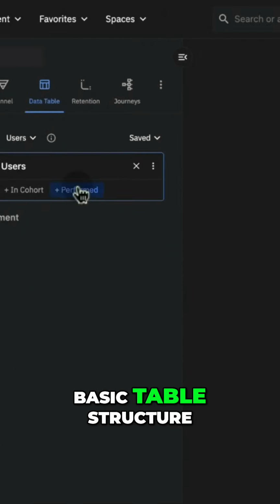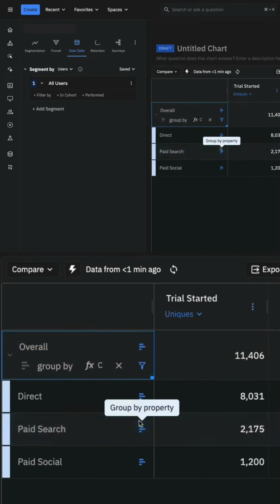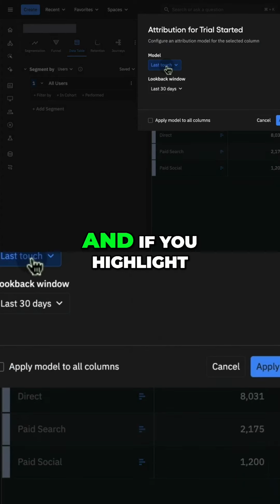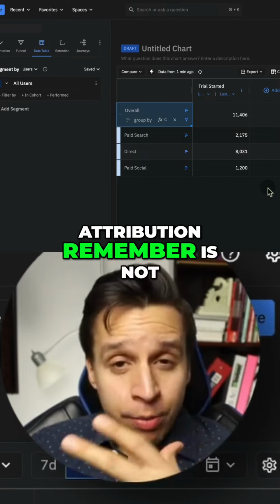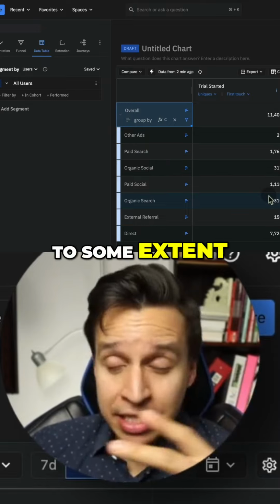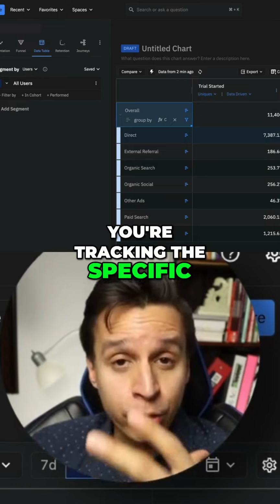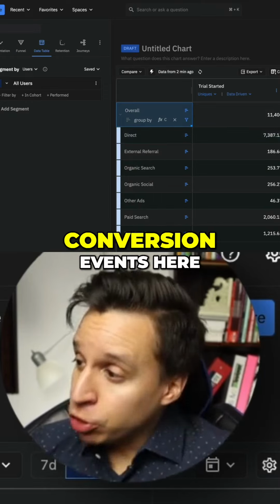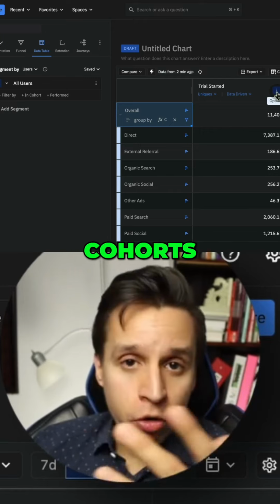Unlock Marketing Attribution Insights with Amplitude